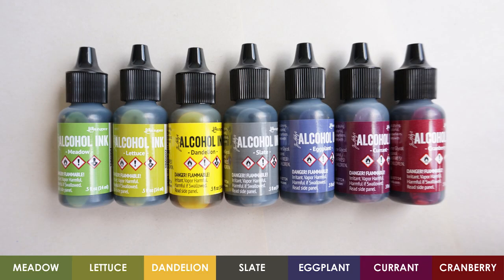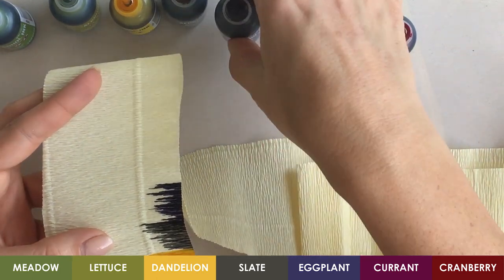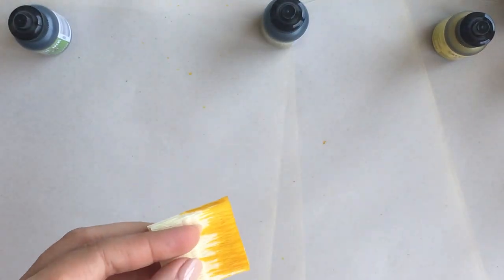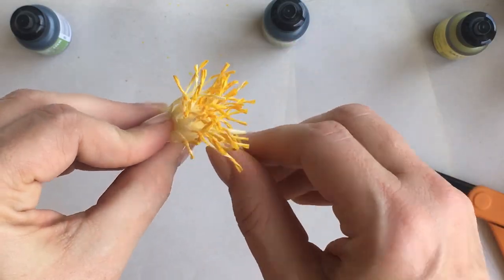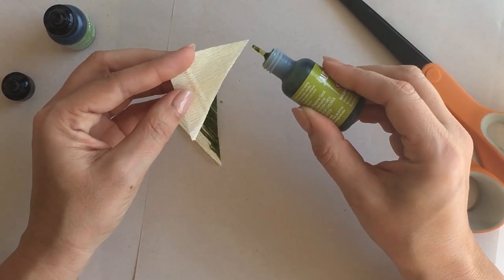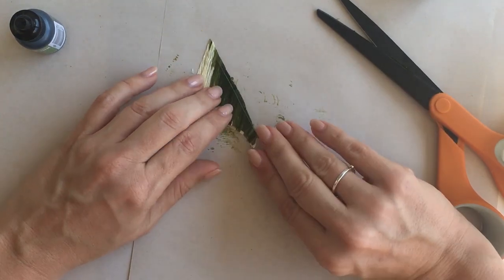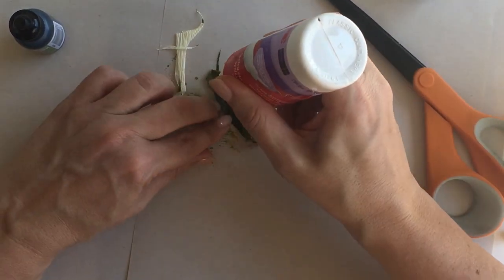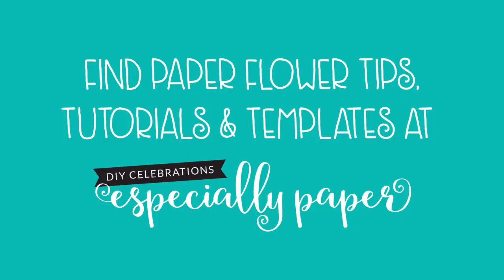How to Use Alcohol Ink with Crepe Paper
Though using alcohol ink on non-porous surfaces like glass is more common, alcohol ink is a great medium for adding color to crepe paper flowers. This video introduces how to use alcohol ink with crepe paper and two simple ways to use alcohol ink with paper flowers — crafting a fringe center tipped with color and creating a variegated leaf.

Follow Especially Paper on Instagram (@esppaper) and Pinterest for more tips, tutorials, and paper craft inspiration.